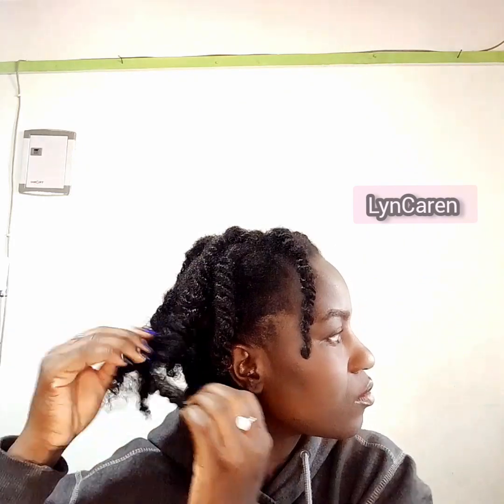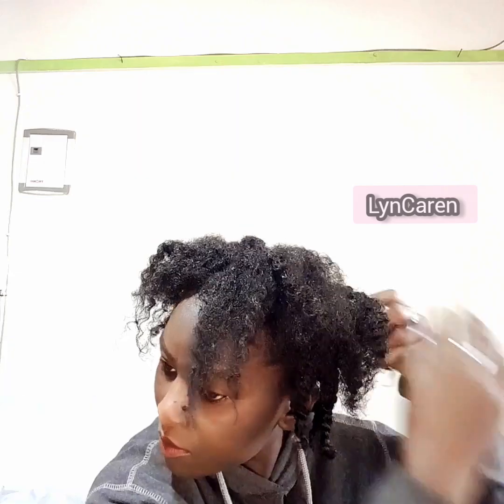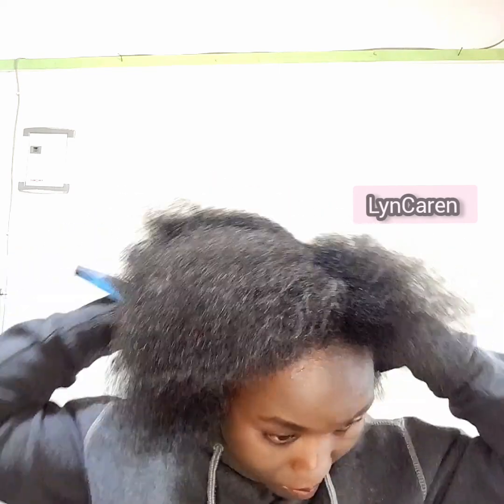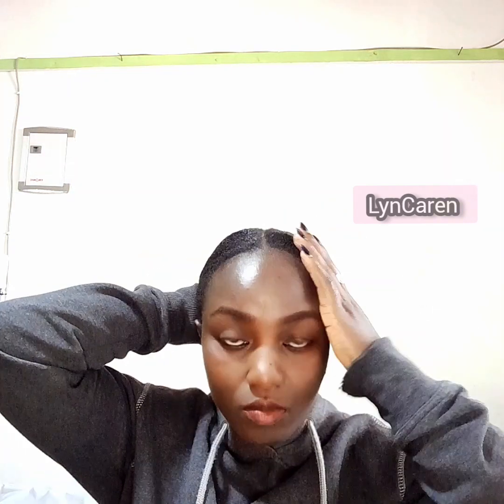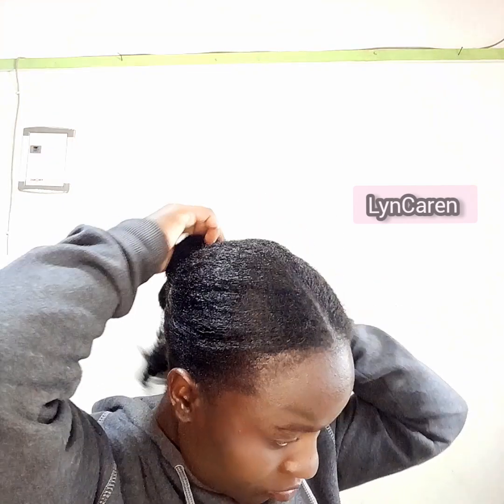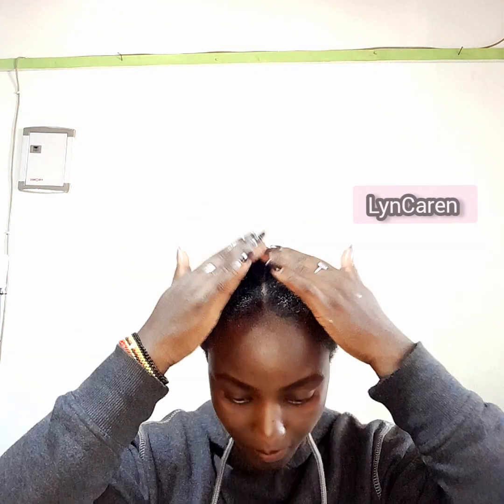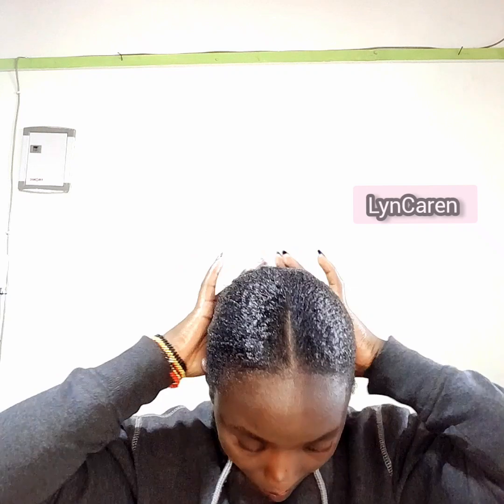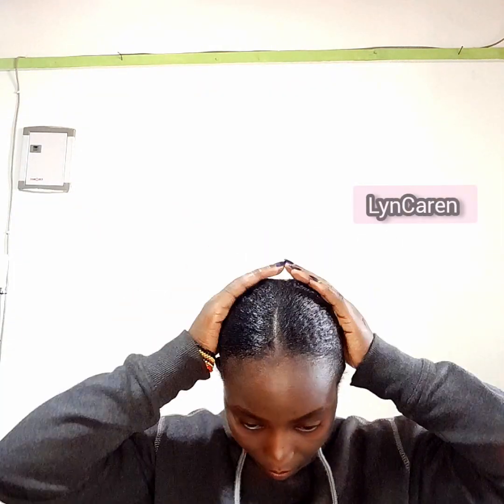10 minutes Quick and Easy Sleek Bun on Natural hair | No blowdry | Hairstyle tutorial for beginners